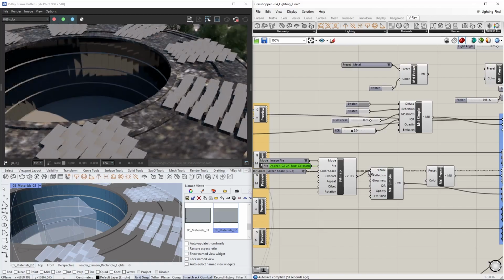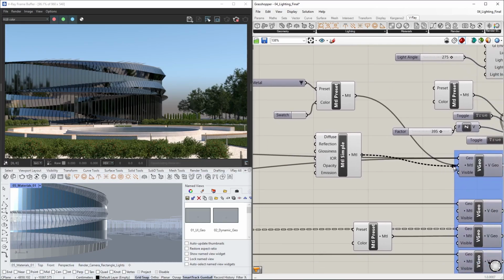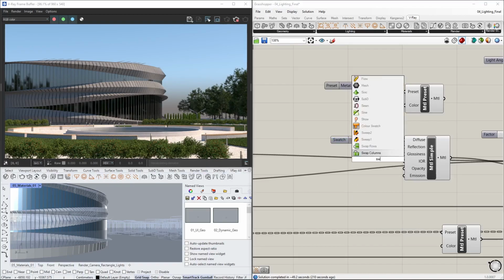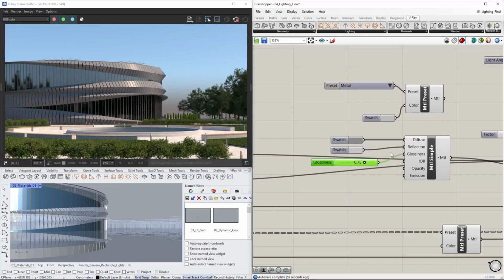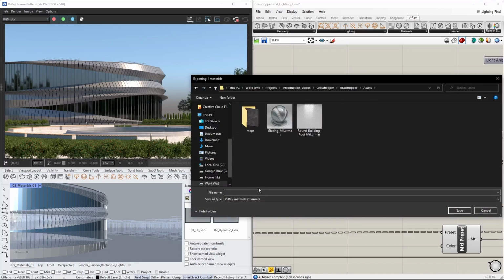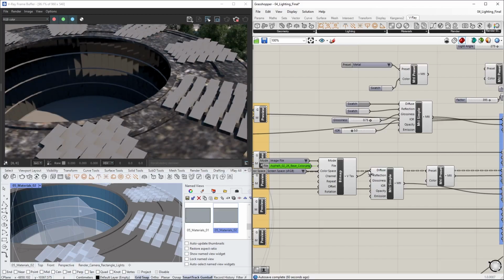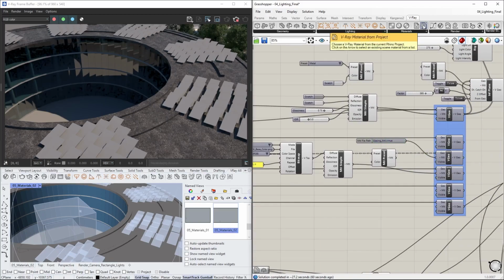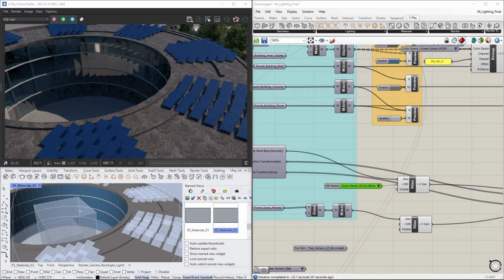V-Ray for Grasshopper – Working with materials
New to V-Ray for Grasshopper? Learn how you can render your parametric design straight from Grasshopper in this beginner-friendly onboarding series. These video tutorials will cover the basics of setting up lighting, materials, cameras, and animations.

Follow this tutorial to learn the different ways to apply materials to your definition. We will demonstrate how to build a material from scratch, how to make use of your existing shaders, and how to import materials from Chaos Cosmos, V-Ray’s built-in 3D content library.